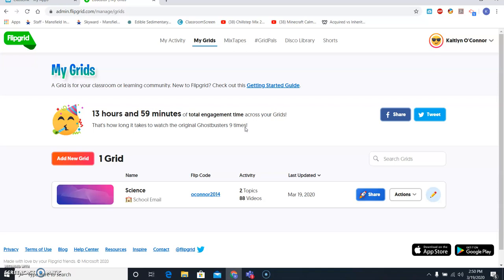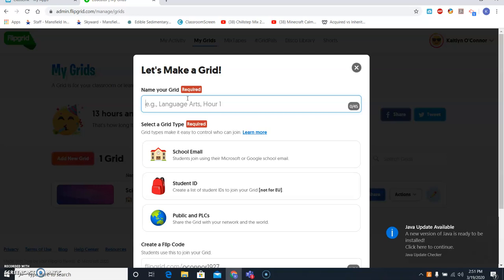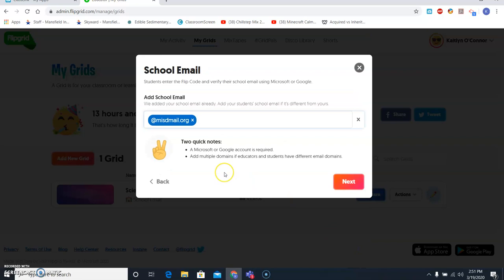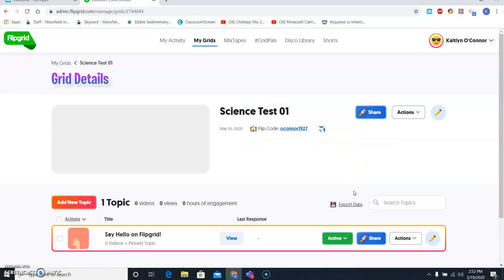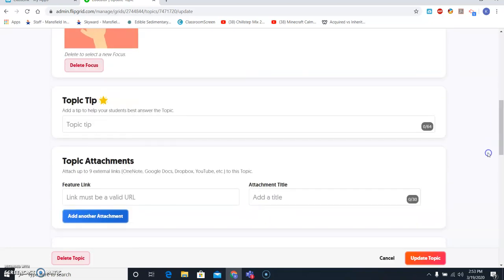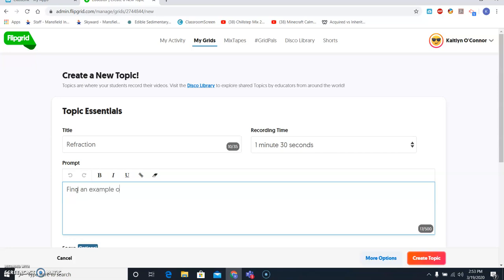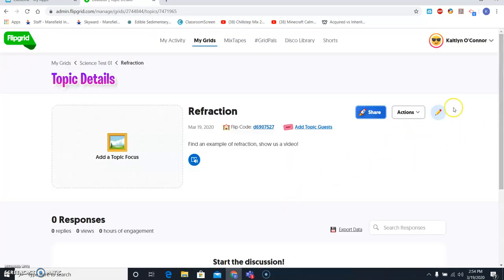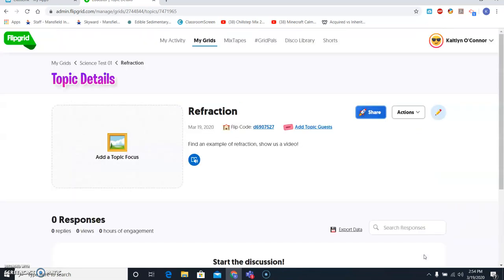Educator Flipgrid Tutorial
How to set up flipgrid!